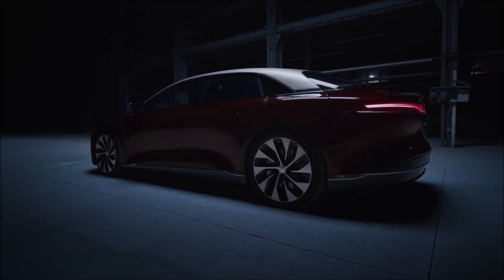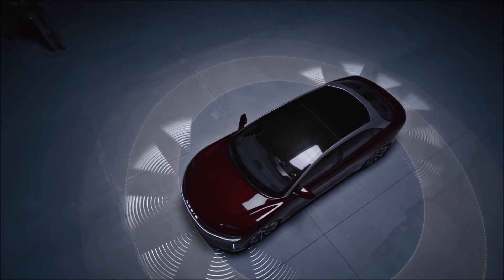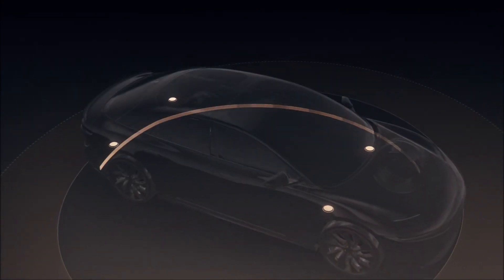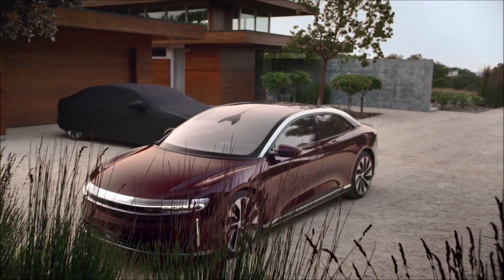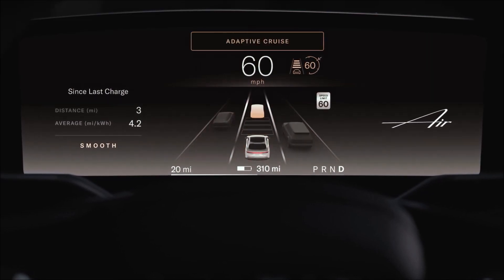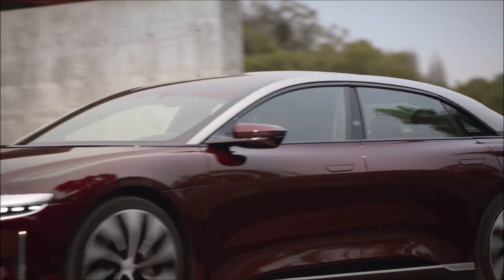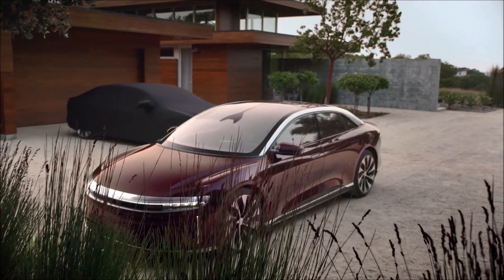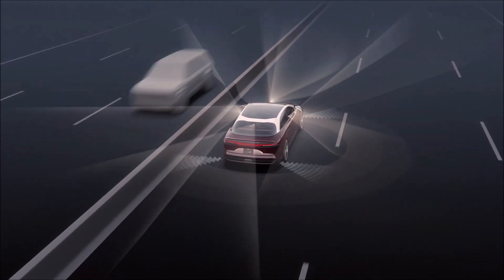HOURS AGO! Lucid Air's DreamDrive System Has 30 Driver-Assistance Features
Just hours ago Lucid Motors announced Lucid Air's DreamDrive, which is an advanced driver-assistance system (ADAS) that employs 32 sensors and a multi-faceted driver-monitoring approach. The system provides a full 360-degree view around the car with 14 outward light cameras and four cameras looking down and around the car’s perimeter.

Here are some of the major highlights of Lucid's ADAS System.

·         More than 30 driver-assistance features are available.

·         The system is designed for ease-of-use with vibrant graphic displays.

·         Lucid Air will be the first car available in the U.S. market with an on-board high-resolution LIDAR sensor.

·         DreamDrive Pro has key hardware in place for major features to be added as over-the-air software updates.

 “DreamDrive Pro has been designed to grow in capability, thanks to our ability to deliver software over-the-air and key equipment already in place in the vehicle,” said Dr. Eugene Lee, Senior Director, ADAS and Autonomous Driving, Lucid Motors. “Thanks to highly integrated hardware and software teams, Lucid has the ability to develop new functionality for DreamDrive Pro in-house. This can benefit every facet of the DreamDrive Pro experience, from the frequency of updates to the planned rollout of the Highway Pilot system for conditional automated driving on select roadways in the coming years.”

A Sensor Suite That Can Detect What the Human Eye Cannot

As many as 32 sensors feed data to the DreamDrive system, yet they are so seamlessly integrated into the exterior of the Lucid Air that most won’t notice them at all. Comprising 14 visible-light cameras, five radar units, four surround-view cameras, ultrasonic sensors throughout the vehicle exterior, and, for DreamDrive Pro, the first automotive installation of LIDAR in North America. This solid-state LIDAR sensor will deliver high-resolution data with an ultra-wide field of view. Together, these sensors enable DreamDrive to detect what a human driver cannot, and act as an invisible co-pilot to help drivers get to their destination safely.

A Human-Machine Interface That’s About the Human

DreamDrive’s easy-to-use interface is the product of countless hours of user testing, making use of text, color, and shapes to provide drivers with clear information. DreamDrive Pro also uses Surreal Sound — Lucid Air’s fully immersive 21-speaker system — to deliver clear directional alerts. This enhances safety features like Front and Rear Cross Traffic Protection and Autonomous Emergency Braking. In addition, Surround View Monitoring provides a beautiful 360-degree view of the vehicle, a tremendous help when parking or maneuvering in tight spaces at low speeds.

Highway Assist and Auto Park

The Highway Assist group of features is designed to help drivers stay safe, while also making the Lucid Air even more delightful to drive. Highway Assist blends adaptive cruise control and lane-centering control to help keep the Lucid Air right where it belongs on the freeway, at a safe distance from the vehicle ahead and other lanes. Traffic Jam Assist operates at speeds between 0 and 40 miles per hour, aiding in centering the vehicle when lane lines are occluded by close traffic. For vehicles equipped with DreamDrive Pro, further functions for Highway Assist are already in development.

When it’s time to park, DreamDrive can make the process much easier. Auto Park identifies parallel and perpendicular parking spots and manages all aspects of vehicle control as it enters and exits a spot – it selects gears, steers, drives forward, and reverses in concert to leave the Lucid Air in the perfect position. When parking on a hill, Auto Park will even turn the front wheels toward or away from the curb, as appropriate for the direction.

A Robust Platform for Greater Capability in the Future

The backbone of the powerful computer network in the vehicle is the Lucid Air’s proprietary Ethernet Ring. This high-speed data network enables four computer gateways – one at each corner of the car – to communicate with each other at gigabit speeds, resulting not only in high performance but an especially high degree of redundancy for key systems such as steering, braking, sensors, power, and more. Further redundancy comes by way of Lucid’s novel dual-rail power architecture, which adds an additional layer of assurance in ensuring power delivery to vehicle systems.

Reference
Lucid Group